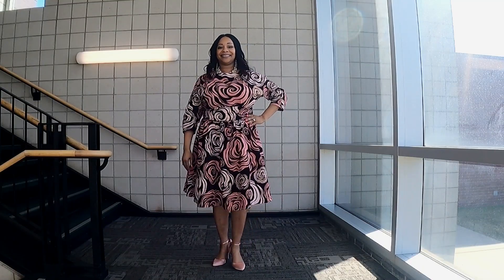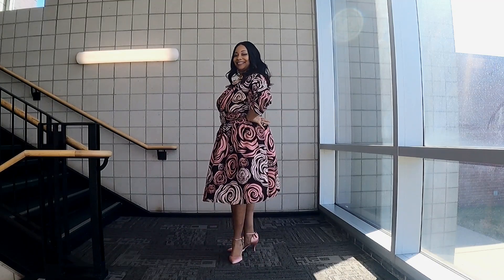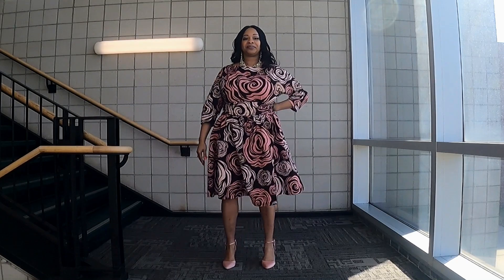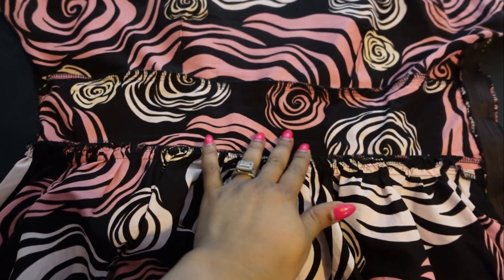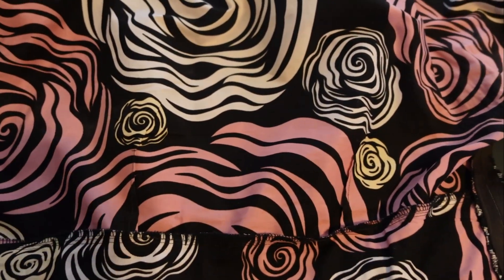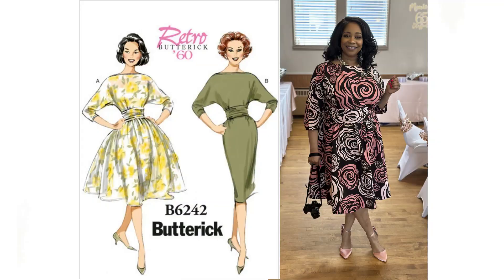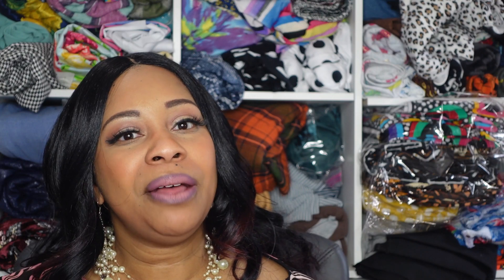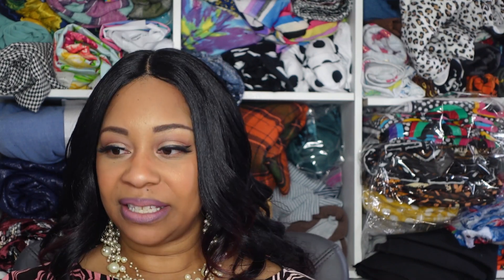1960's RETRO BIRTHDAY DRESS! Butterick 6242! ELEVATE WITH ANKARA Episode #11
Hello Friends!
In today's episode of Elevate with Ankara, I will be sharing my Early Spring dress that I made for my mother's 65th surprise birthday party!!

Channel's Mentioned:
Sheree @ShereeThomas30